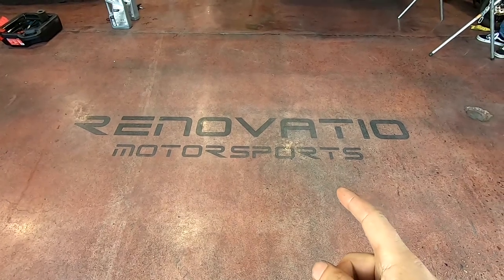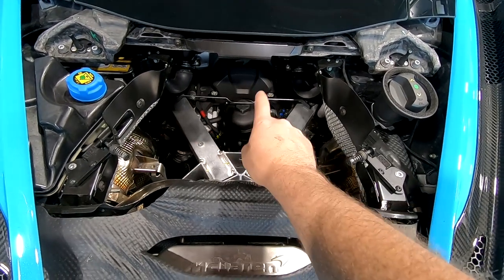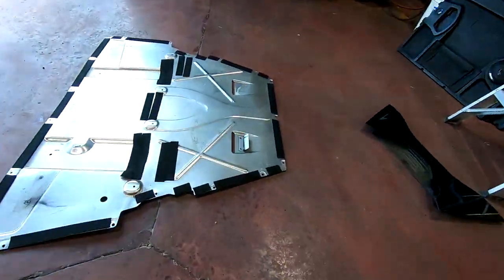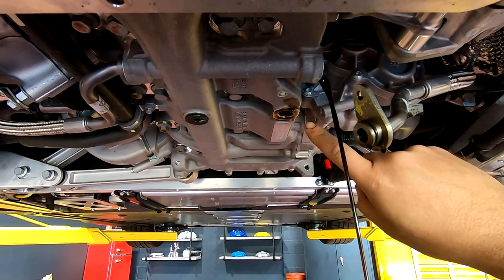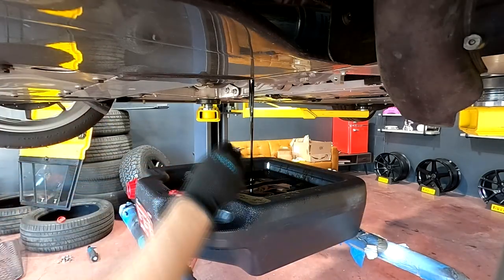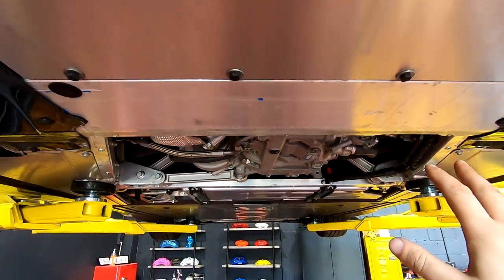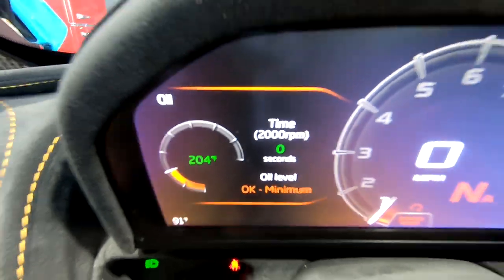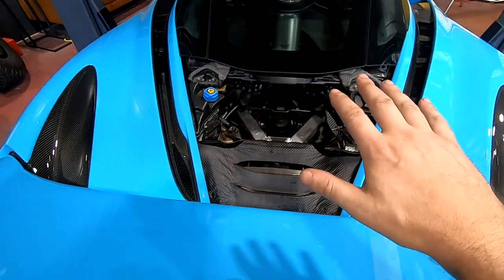Full how to McLaren 765LT and 720s oil change